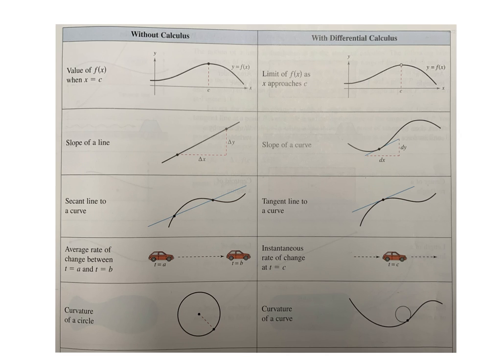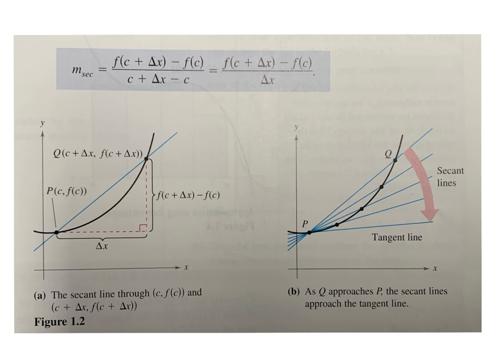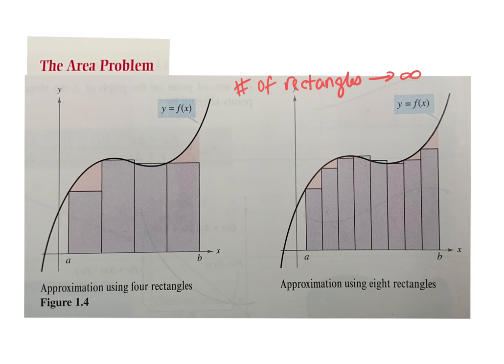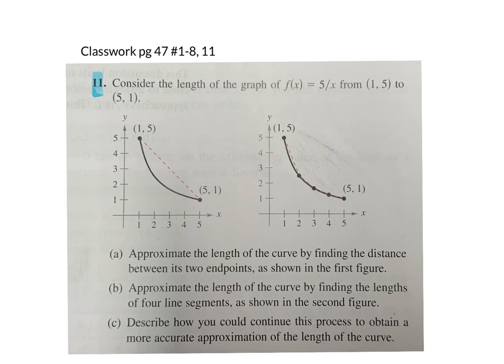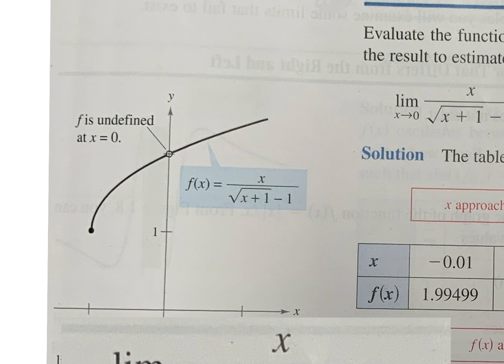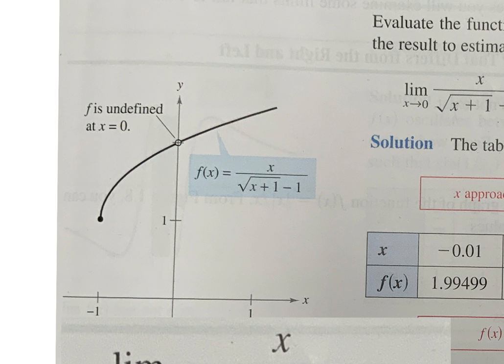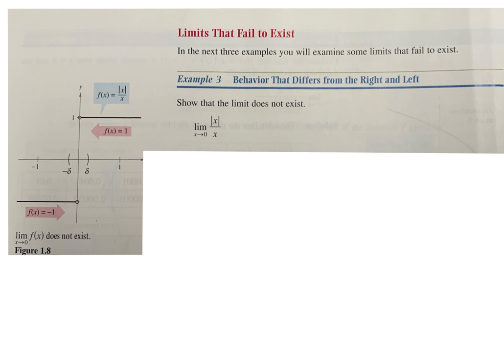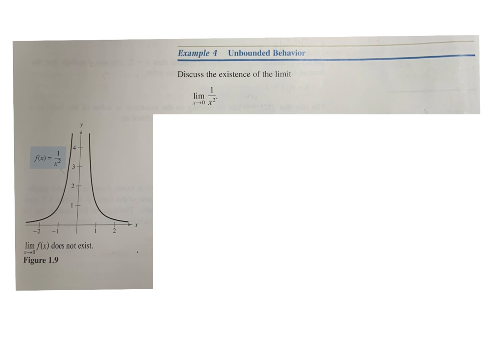Calc Section 1.1-1.2